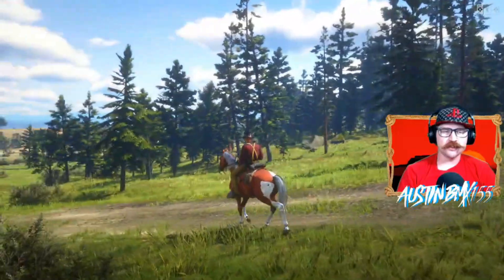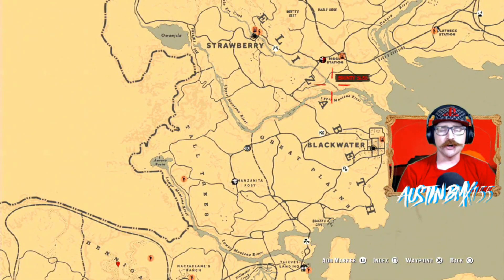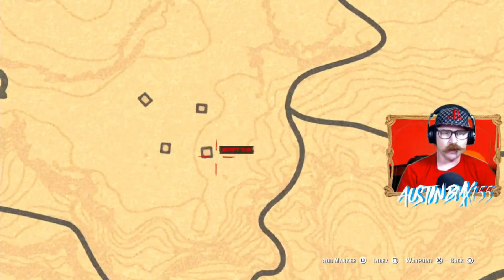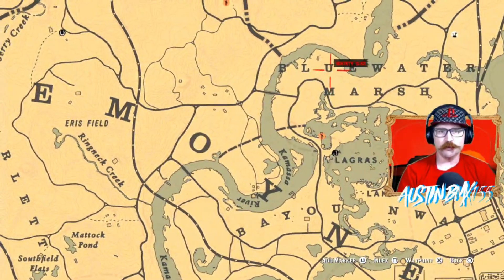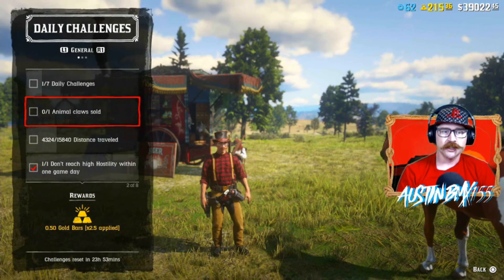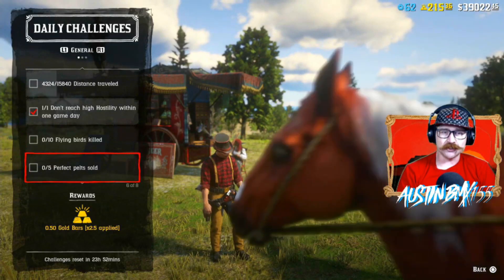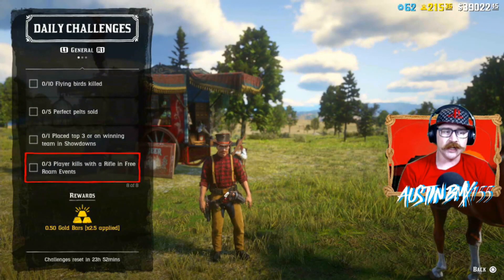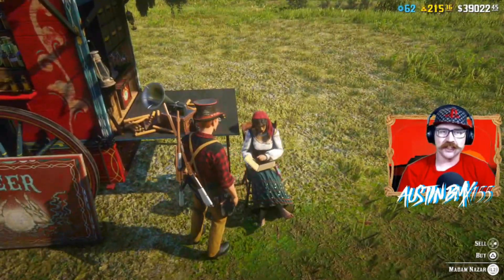DAILY MADAM NAZAR LOCATION, WEEKLY SET AND CHALLENGES - NOVEMBER 1ST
Madam Nazar Location moves daily as the daily challenges change and this video shows her current location so you can be the best collector in Red Dead Online TODAY NOVEMBER 1st.

Also don't forget to check out the Locations for the NEW WITCH HUNTER SET to make $75 a day this week. We are on Group C until 5pm Friday when we will switch to Group A.

Family Channels